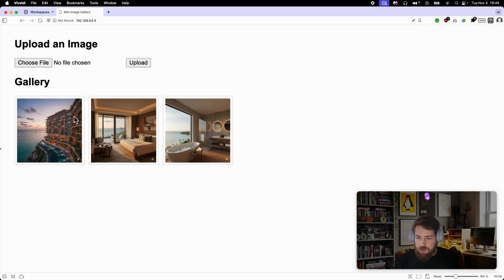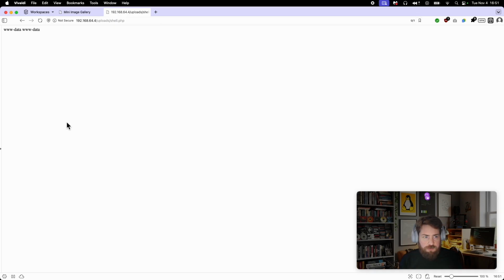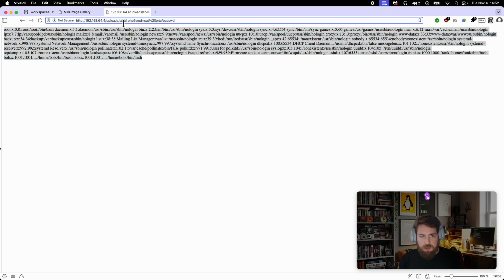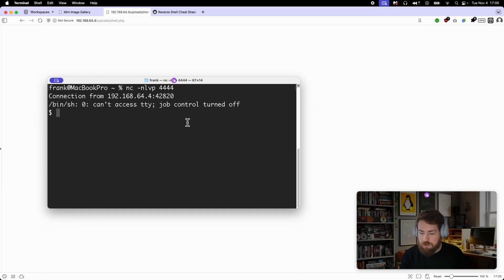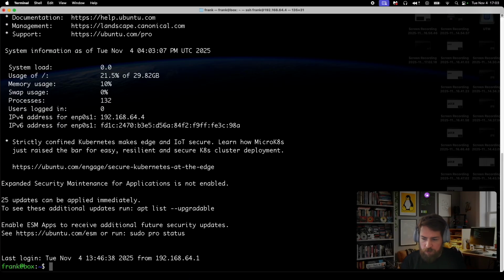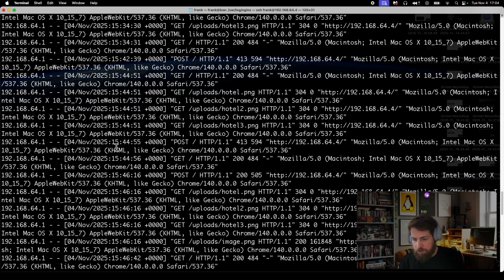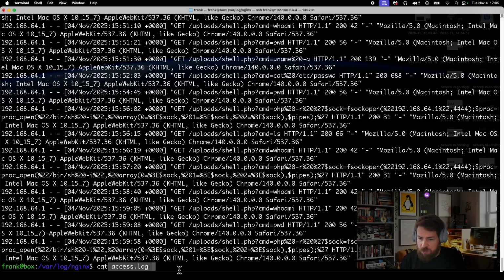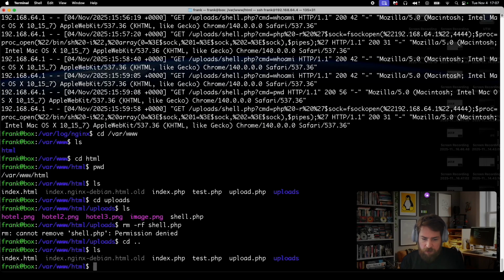Linux File Upload Attacks Demo & Defense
In this video, you’ll learn about the dangers of web shells, and you'll see how a hacker can get a shell in your Linux system simply by uploading a file. You'll also learn how to detect and defend against this type of attacks.